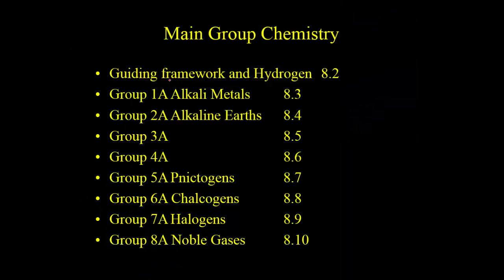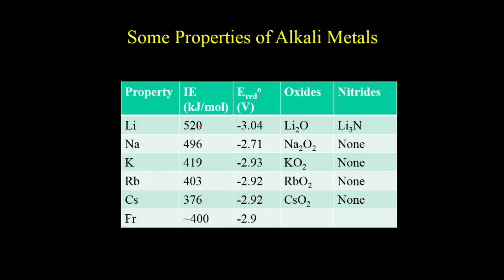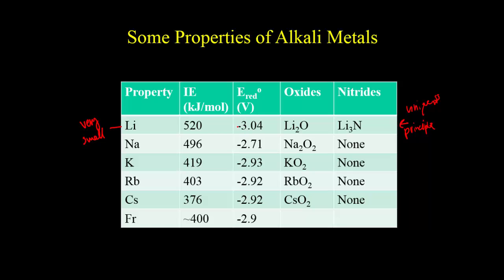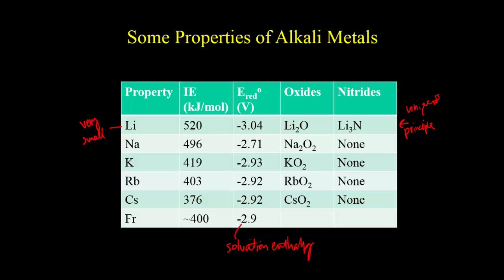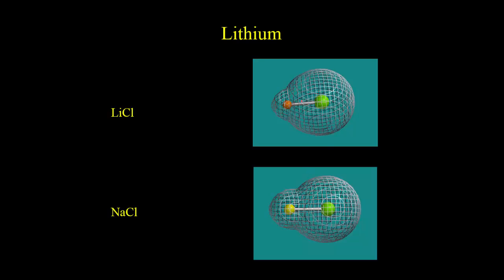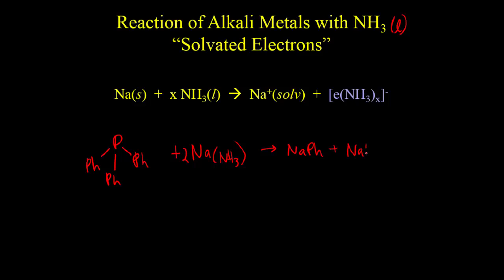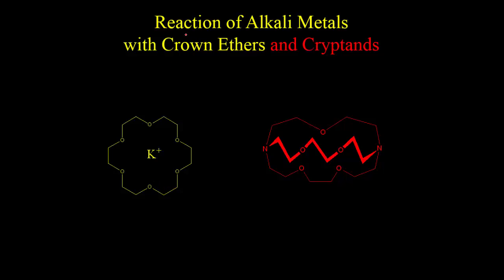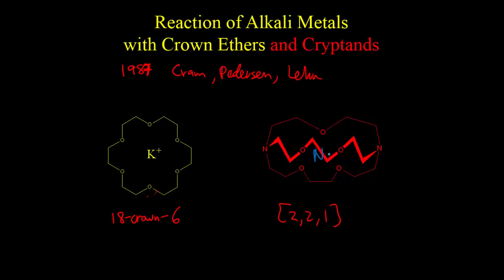Inorg Chem lect15 Main Group part b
CHE 422 Descriptive Chemistry of Group 1A Alkali Metals